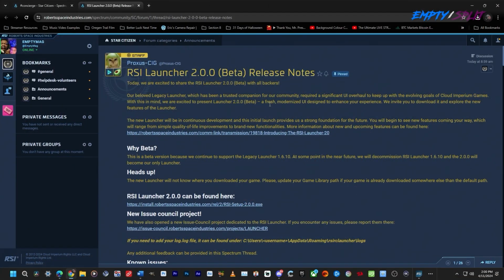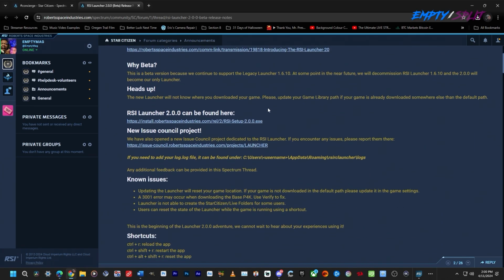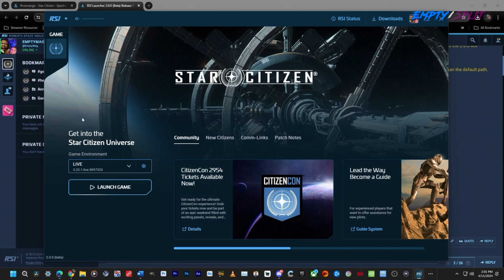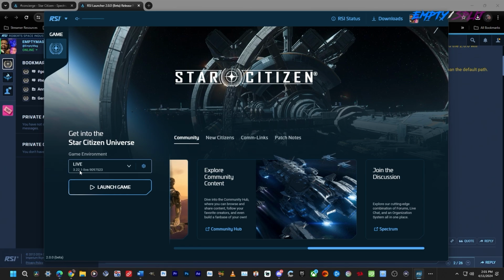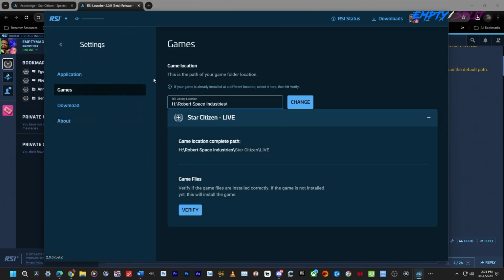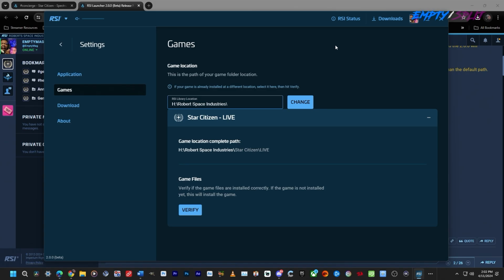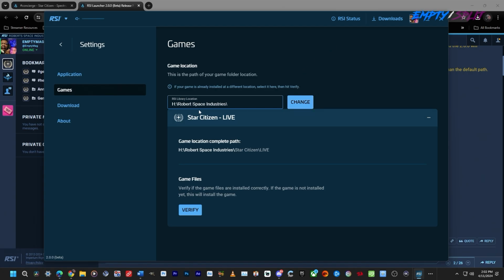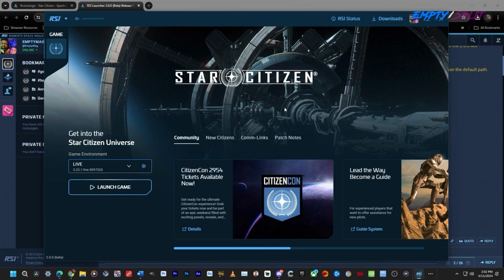New RSI Launcher 2.0: How To Avoid Downloading Star Citizen Twice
As promised here is the link. Fyi, this link may expire in the later future depending on when you're watching this video. Just copy and paste the link into any internet browser and you're good to go. Youtube will say the link maybe harmful but its not. I'll also provide a direct link to the spectrum post, you must have a SC account.

Spectrum post...

If you're about to purchase a copy of Star Citizen, use my reference code below and get 5,000 free UEC (in game currency)!

STAR-RN6R-QTHS

Video made by Empty Split